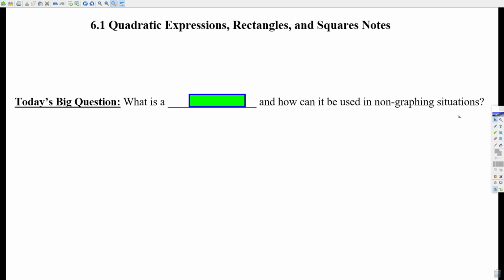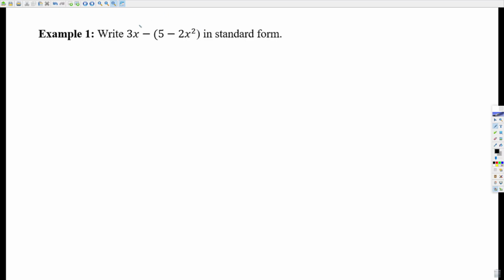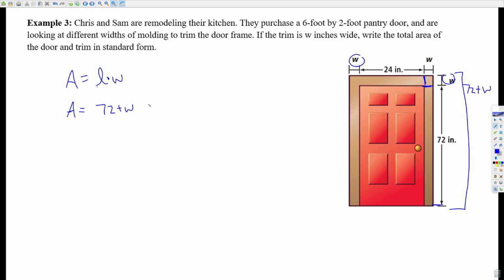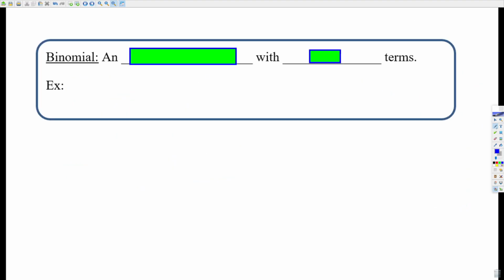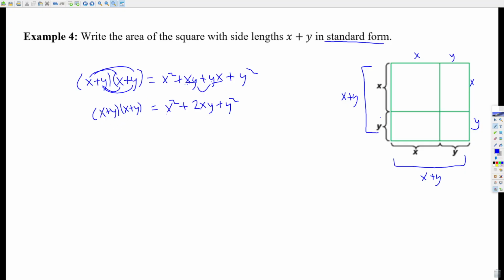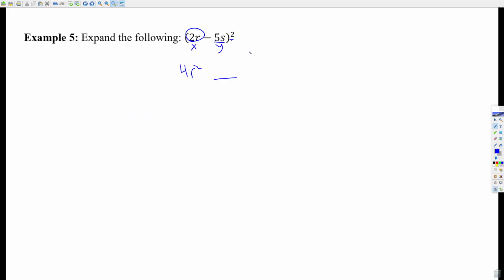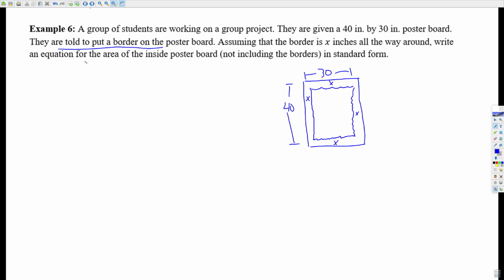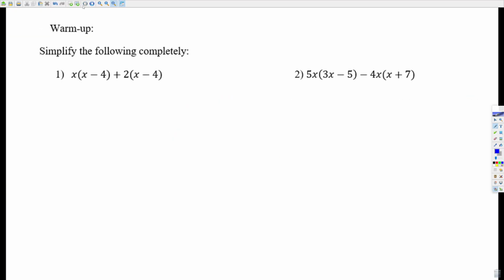6.1 Quadratic Expressions, Rectangles, and Squares Refresh